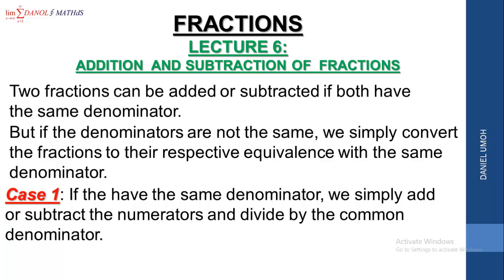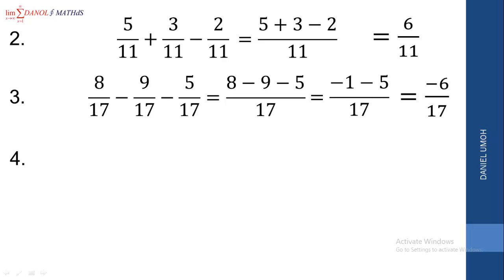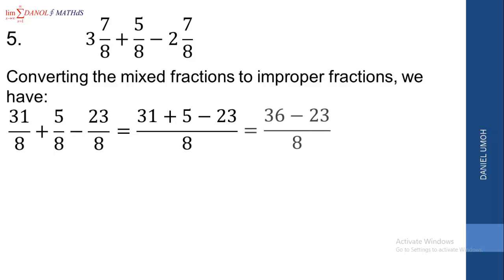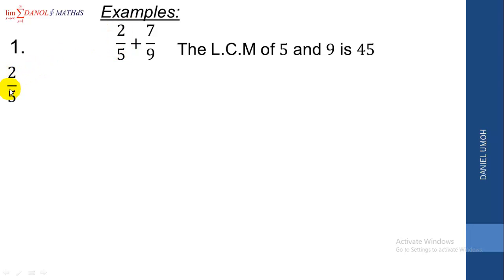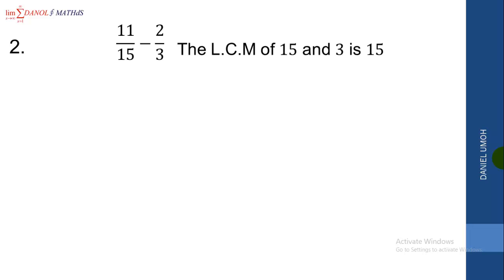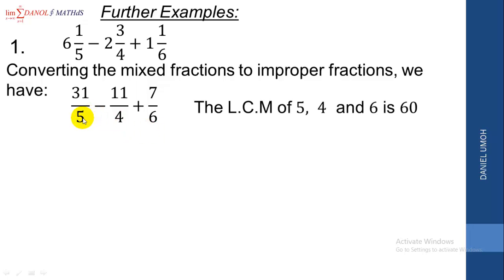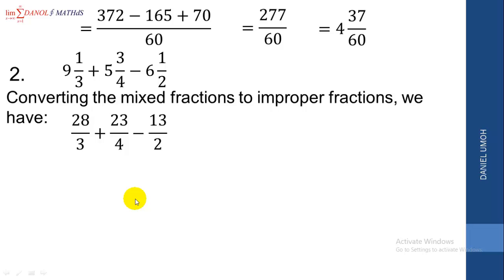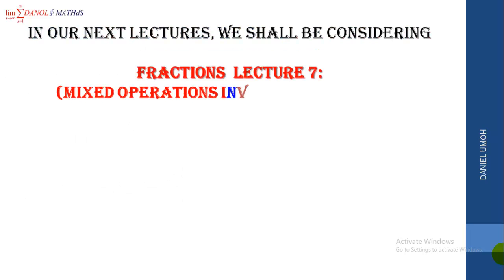FRACTIONS LECTURE 6: ADDITION AND SUBTRACTION OF FRACTIONS | DANIEL UMOH